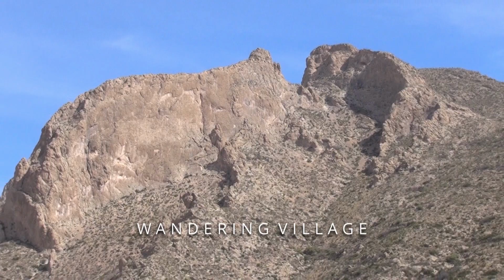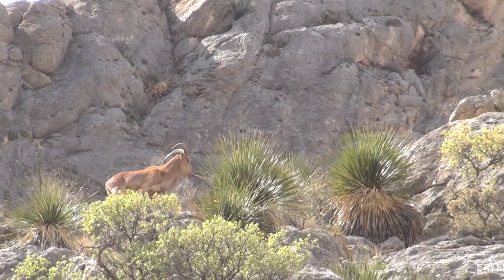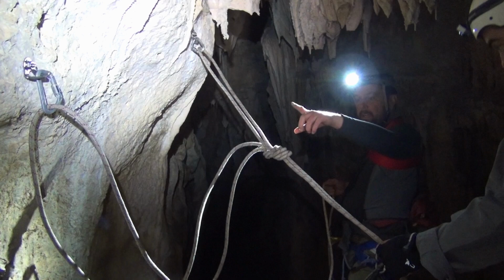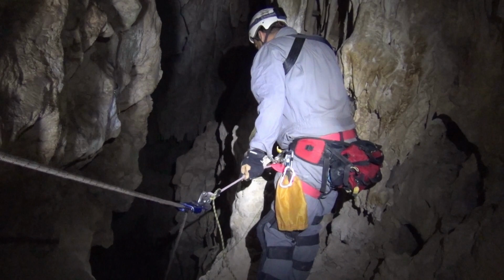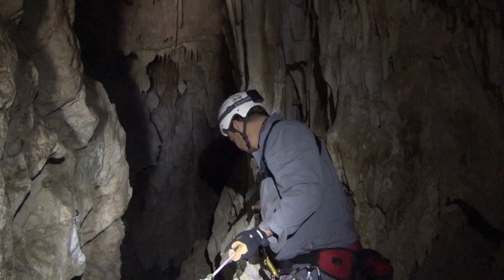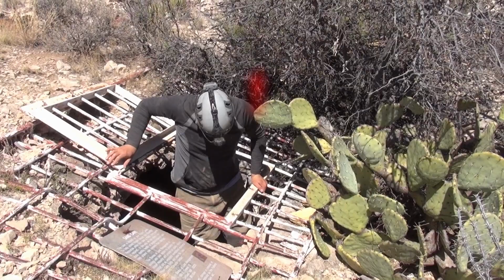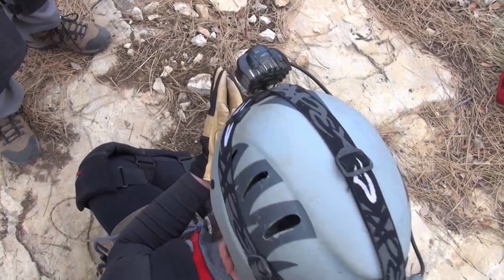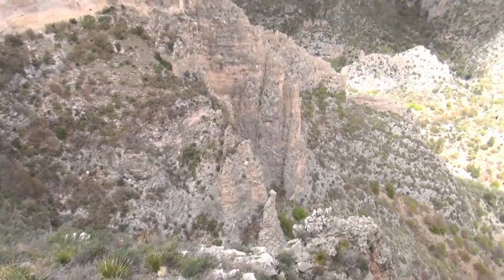Elevation #16 - Birthday Caves - Caving Adventures in New Mexico's Guadalupe Mountains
1/6/20 -  Elevation #16: Birthday Caves
Instead of presents, we give each other caving trips for our birthdays.

Elevation 16: Birthday Caves
Produced by New Mexico Digital

Directed and edited by Mike Ward

Camera by:
Dan Otero and Justin Marley

Featuring knowledge and research by:
Mike Ward, Justin Marley, Dan Otero

Motion and Graphics by Mike Ward